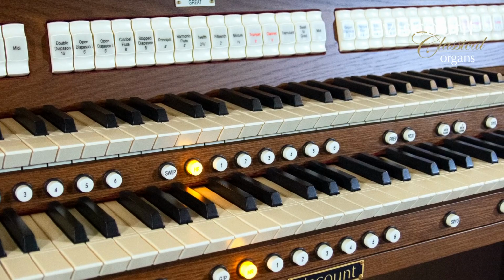Pachelbel Canon in D Organ Tutorial (Viscount Organs)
The fifth piece in the 2020 organ tutorial series is Pachelbel’s famous (some might say infamous) Canon in D for organ. For reasons that probably have a lot to do with radio, movies, and wedding websites, it has become a firm favourite for the bridal procession at weddings.

There’s quite a lot of real organ music to Pachelbel's name. The Canon in D wasn’t written originally for the organ, though, having been scored as a set of variations for three violins and continuo, but we need to find a way of rendering it in an interesting way.

The Canon is often asked for by brides that don’t want big fanfares when they appear at the door, preferring something more gentle and less daunting to come in to.

In this video, you’ll see and hear Jonathan Kingston playing a Viscount Envoy 35-F Physis-based digital organ, which offers a lot of registration flexibility over two manuals and pedals. It was installed with external loudspeakers in St Margaret’s Church for the recording and voiced specifically for the installation.